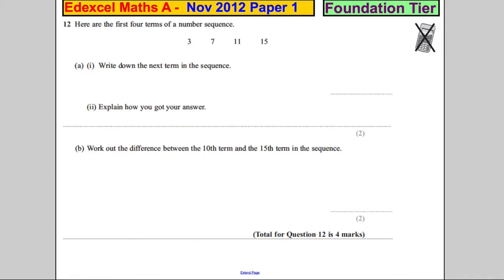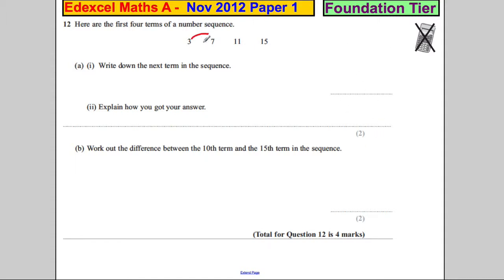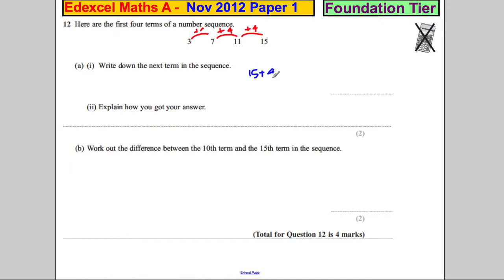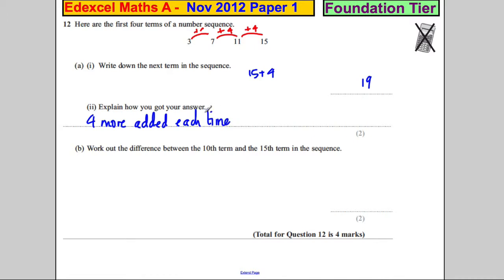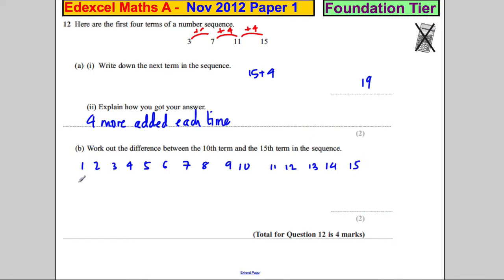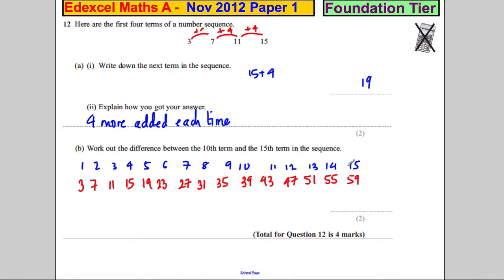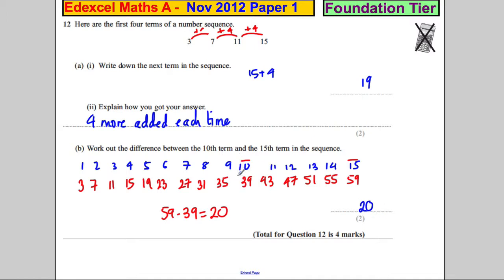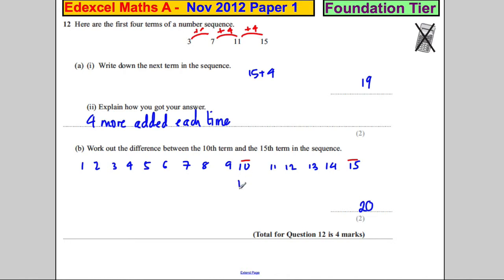Q12 Edexcel GCSE Maths 1F November 2012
Exam solutions.  Q12 Edexcel GCSE Maths 1F November 2012. sequences